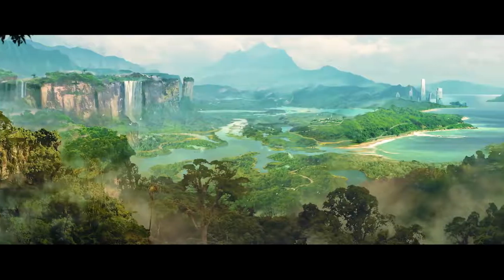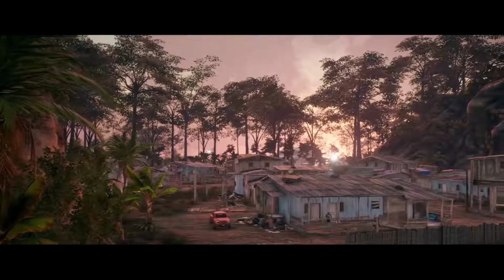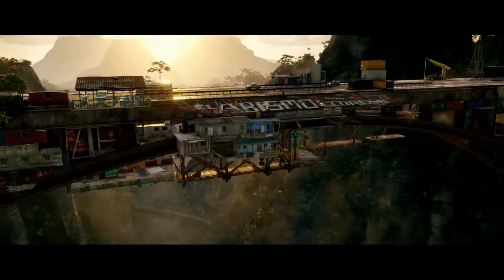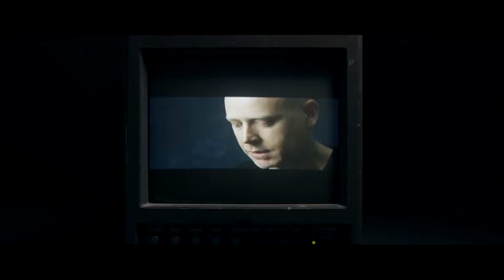Just Cause 4 [PS4/XOne/PC] Making Of: The World of Solís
Set in the fictional South American world of Solis, Just Cause 4 introduces tornadoes and other extreme weather events to the open-world, action/adventure series.

The team explains how they created 500 years of backstory to inspire the world design and narrative, from colonial style original settlers to contemporary buildings.